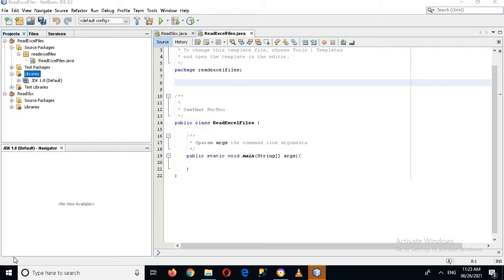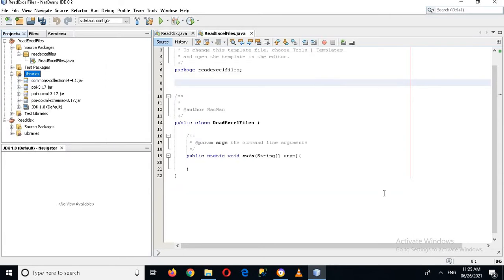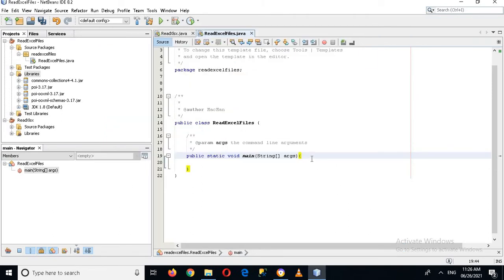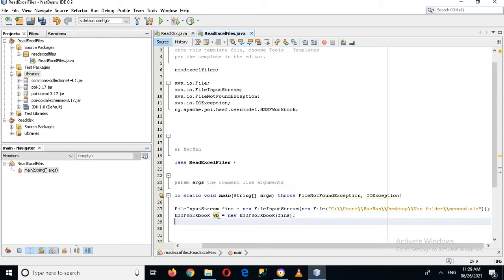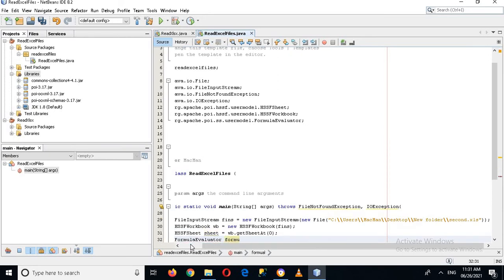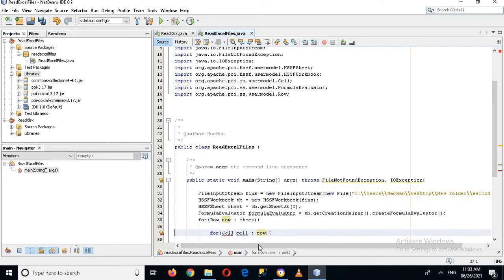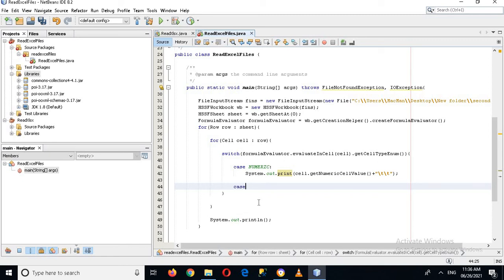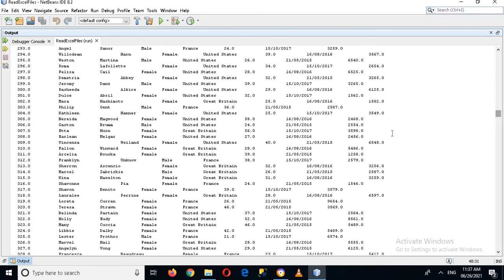How to Read Excel in Java | Reading XLS Files in Java | Java Read Excel File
In this How to read excel files in java netbeans tutorial we are going to learn about reading xls files in java.
Java Read Excel File is very tricky.Java don"t have and builtin library for reading excel file.
You have to import Apache POI library into  your project to read excel file in java netbeans.

How to Read Excel File in Java Using POI
In this TechVidvan Java Tutorial, we are going to learn how we can read excel file in java. In Java, reading excel files is not similar to reading word files because of cells in excel files.

JDK does not provide a direct API to read or write Microsoft Excel or Word documents. We have to rely on the third-party library that is Apache POI. In this article, we will learn how to create and write to an excel file using Apache POI.
Reading and writing Excel Files in Java

The people all over the world use excel files (spreadsheets) for various tasks related to organization, analysis, and storage of tabular data. Since these excel files are so common, the developers often face some use-cases when we need to read data from an excel file or generate a report in excel format.
Apache POI (Poor Obfuscation Implementation) is a Java API for reading and writing Microsoft Documents in both formats .xls and .xlsx. It contains classes and interfaces.
Apache POI Library
The Apache POI library provides two implementations for reading excel files
Apache POI – Read and Write Excel File in Java

How to Read Excel Files in Java netbeans | Reading XLS Files in Java | Java Read Excel File